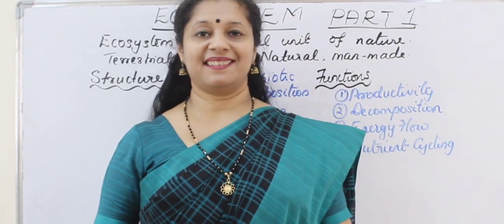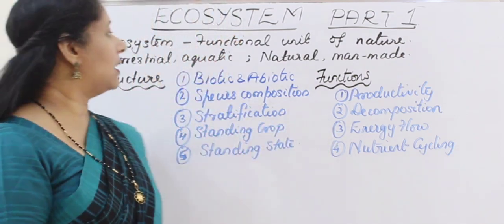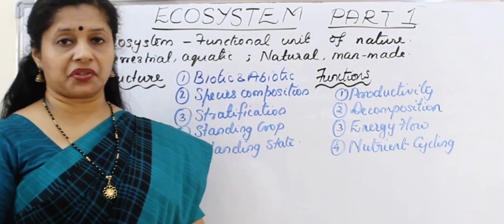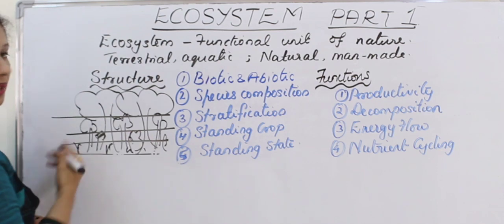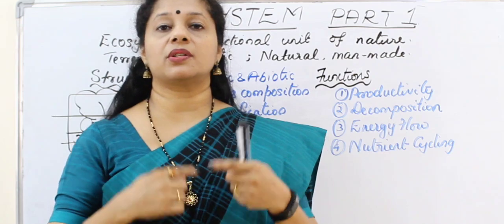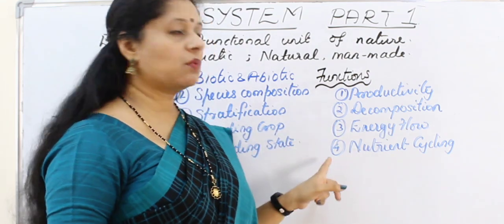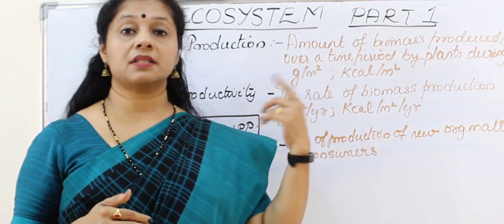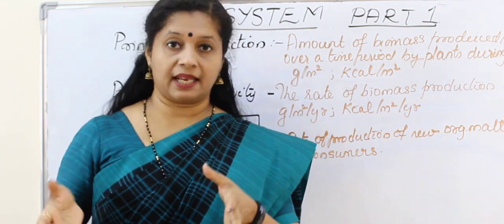CLASS12: ECOSYSTEM: PART1: STRUCTURE AND FUNCTIONS OF ECOSYSTEM, PRODUCTIVITY